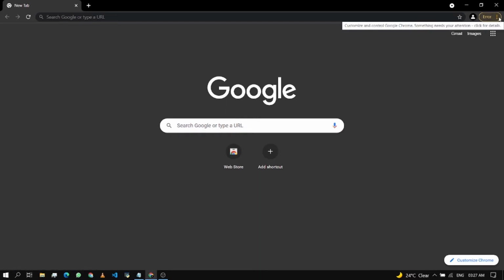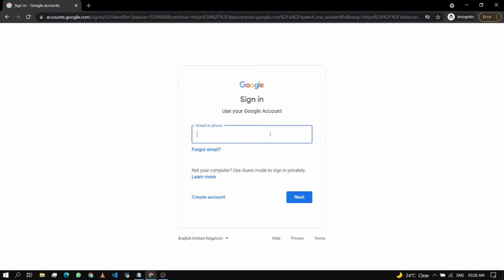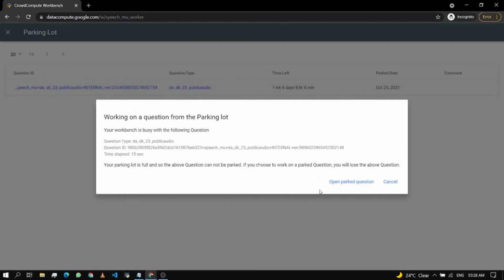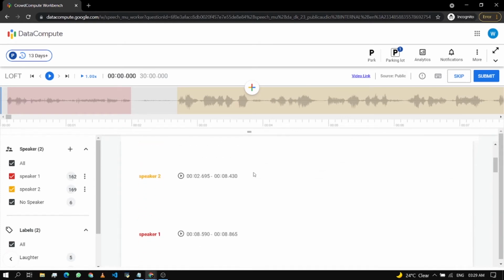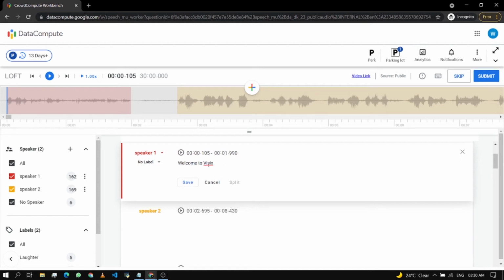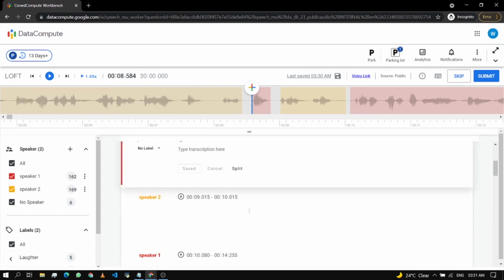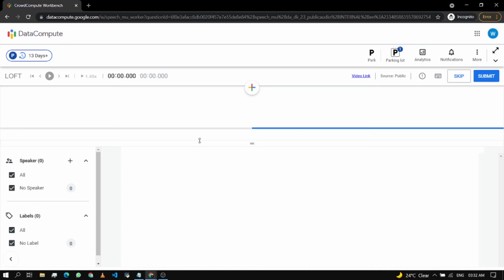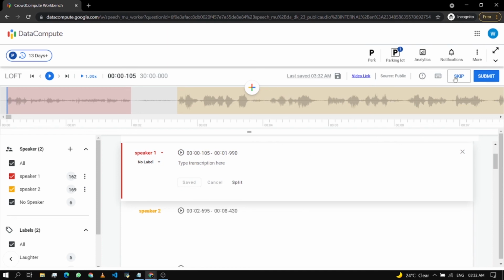HOW TO LOGIN TO LOFT 2.0 Transcription Portal (1)